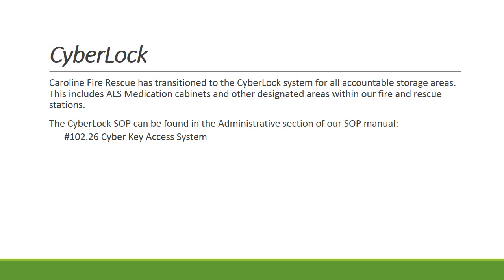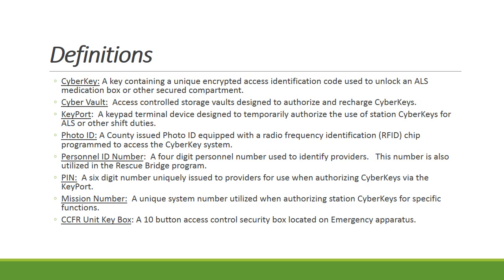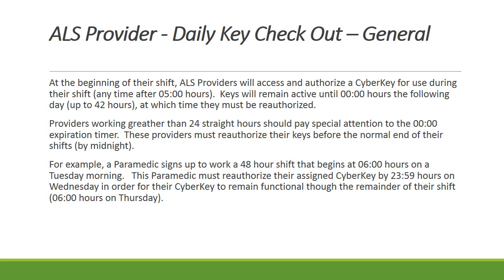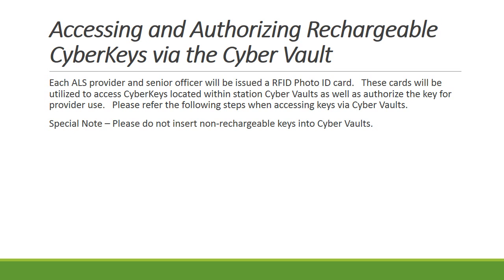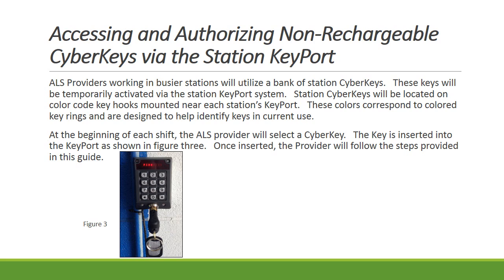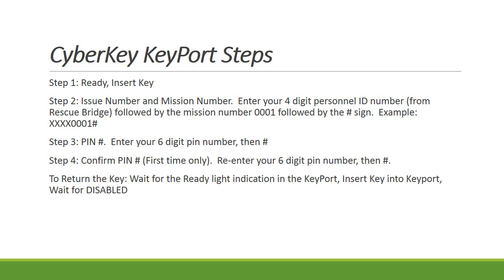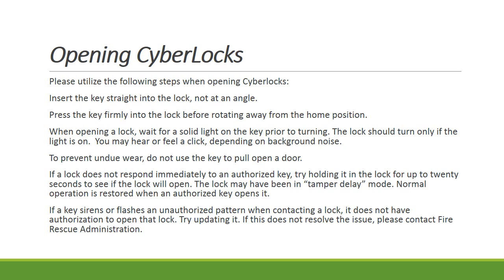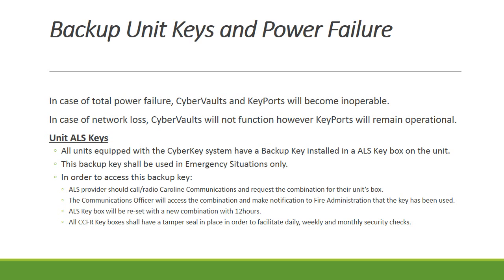CyberLock User Guide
This is required self-study training for all Caroline County Fire Rescue CyberLock users